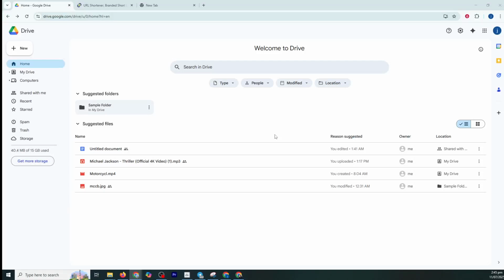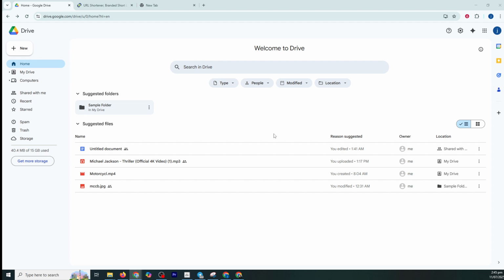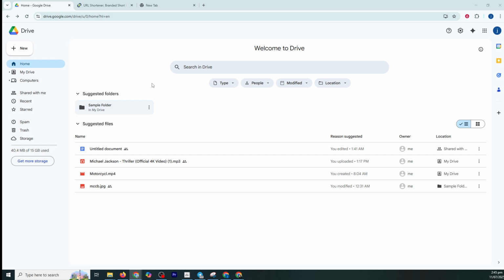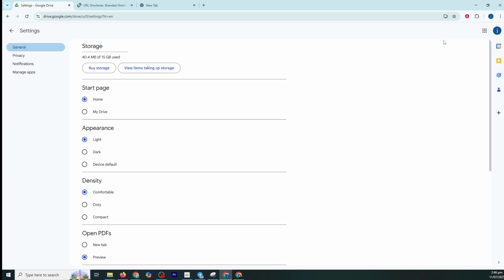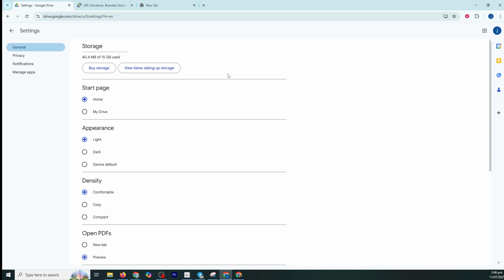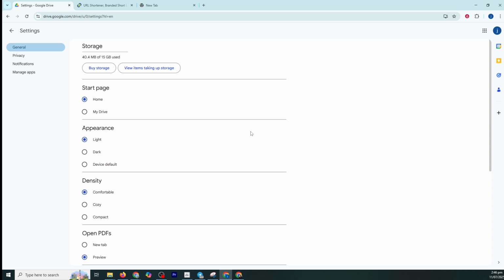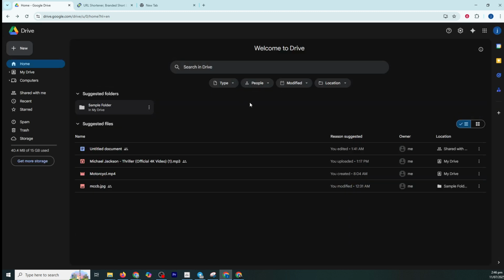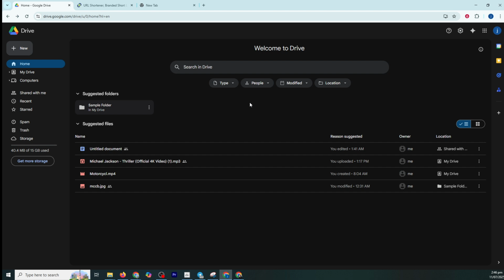How To Enable Dark Mode Google Drive | Activate Night Mode [2025 Guide]